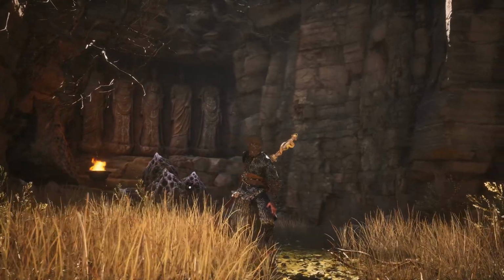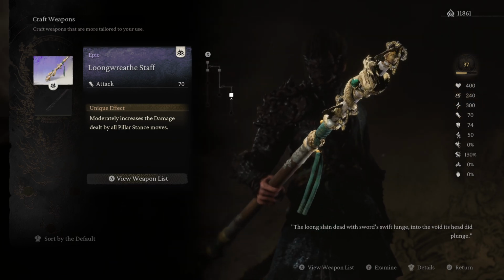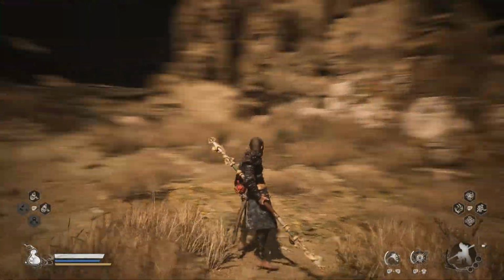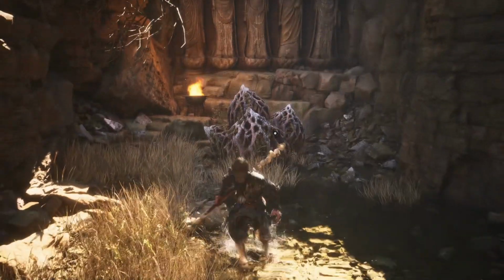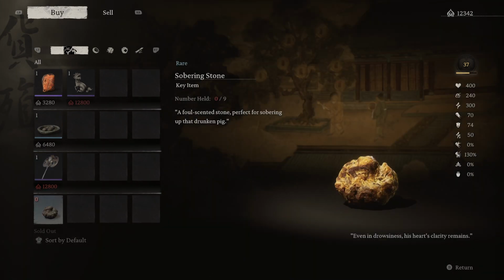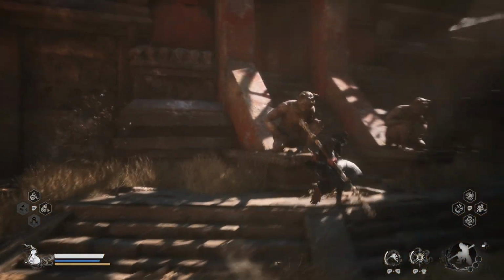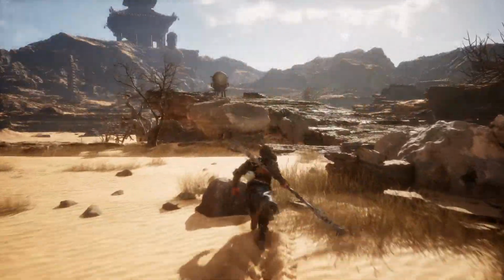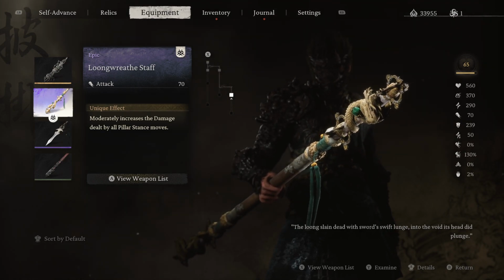Get These SECRET Weapons & Armor In Black Myth Wukong